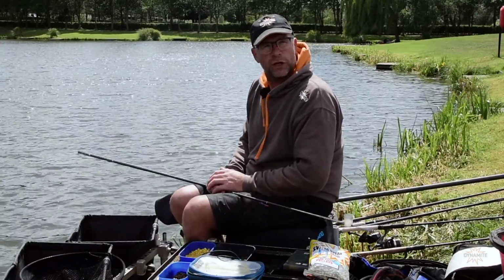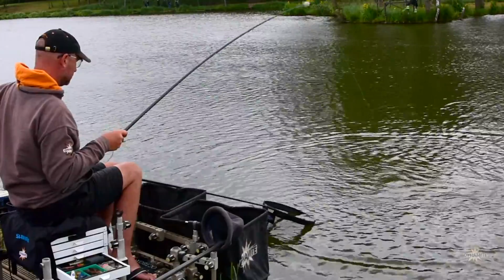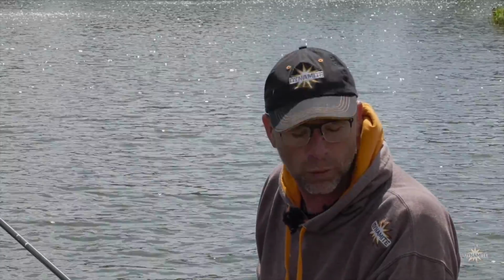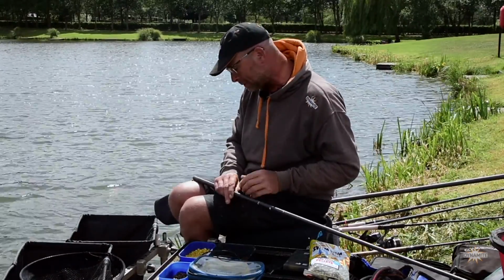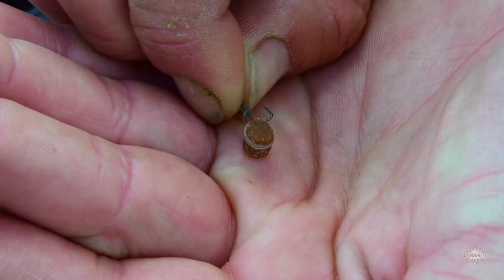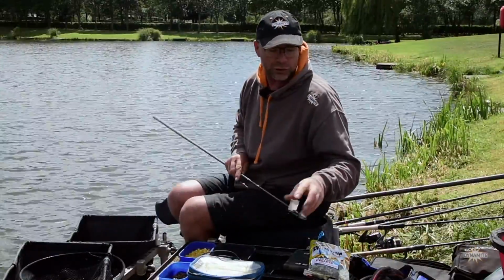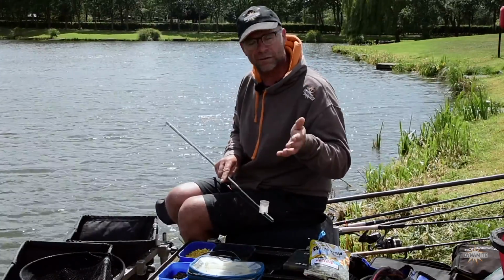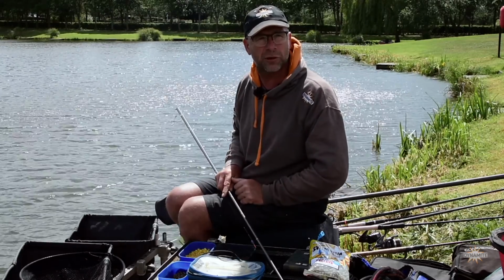Nick Speed's Commercial Match Tactics - Part One: Shallow pole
Speedy gives his tops tips for fishing the pole shallow on commercials for fish like carp and F1's, demonstrating how and what to feed, the rigs, hookbaits and tackle required to bag-up